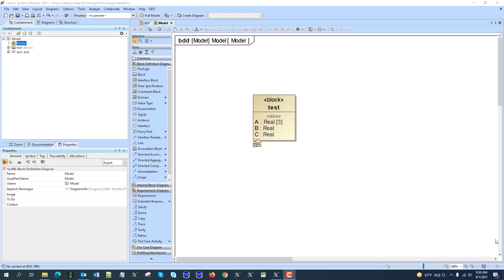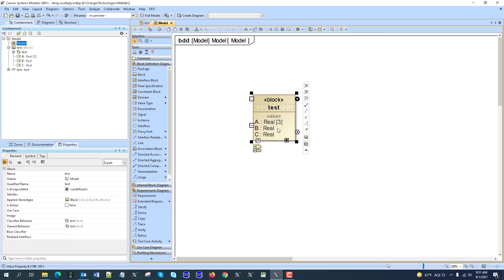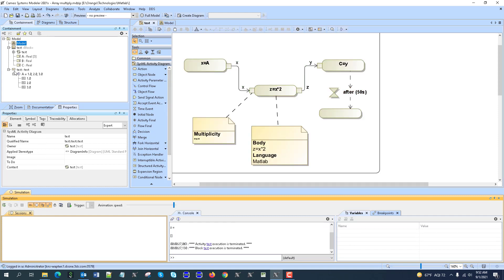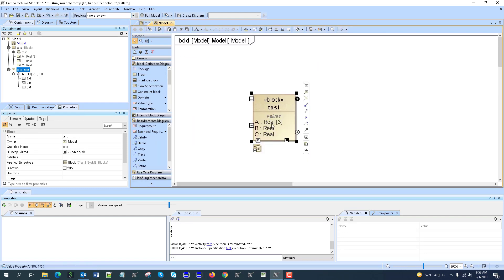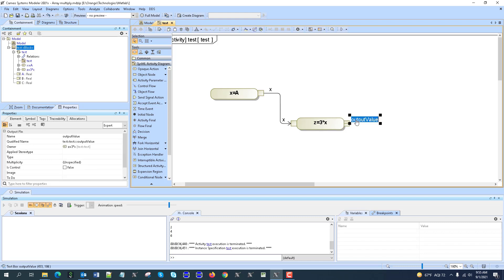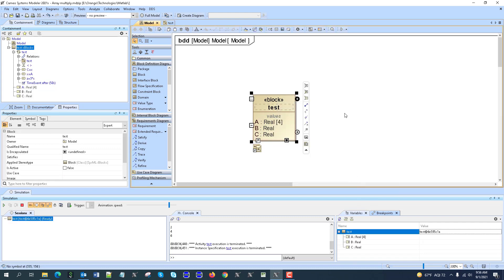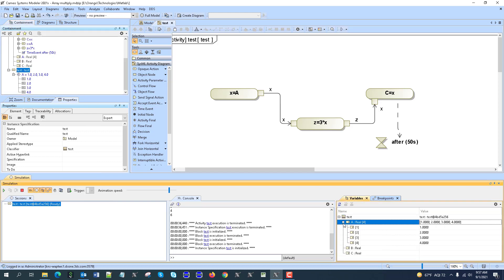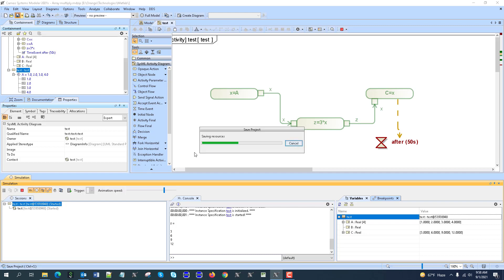How to Interchange Data Arrays with Matlab during SysML Simulation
In this short how to video we demonstrate SysML Simulation integration with Matlab working with arrays of data.  Usage of arrays is common case for both SysML and Matlab, simulation work with them also OOTB.